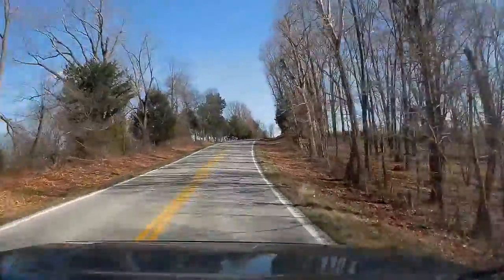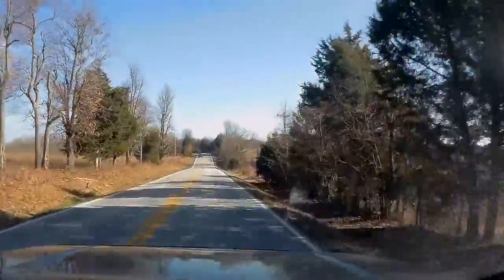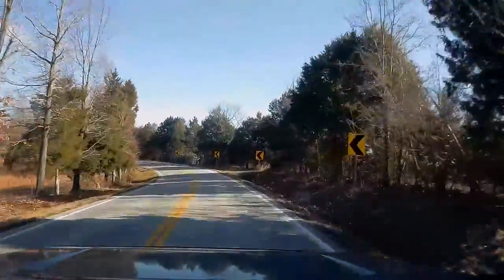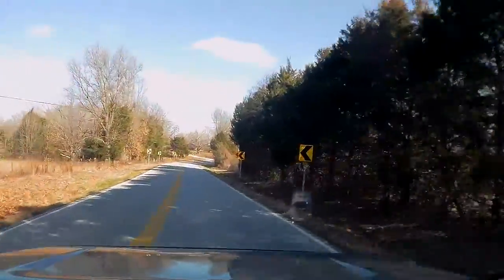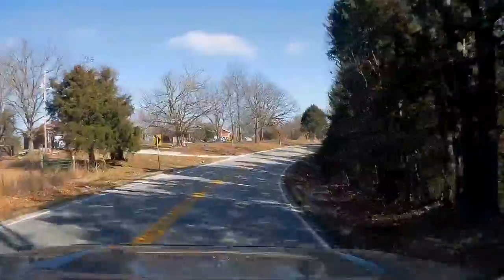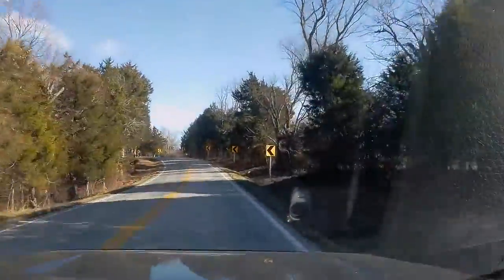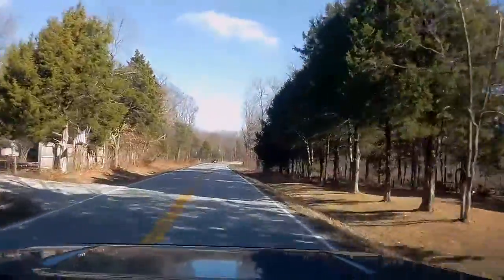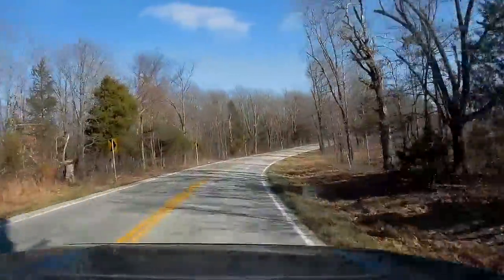Dash Cam - Deathly Mountain Twists (Drive to Branson) 3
This was taken on Thursday Dec 7.  From my campsite at Cape Fair.  I filmed the whole way in but had the action cam was on 3 min loops, so I am uploading them all uncut.  The first few clips have the most extreme turns with no shoulders and very narrow.  The road condition is good though.  The road was actually worse to get where I am, as The twists and turns were going straight up and down.  Wasn't even sure if my truck could do that section.  I am leaving on this same road with the camper in a few days.